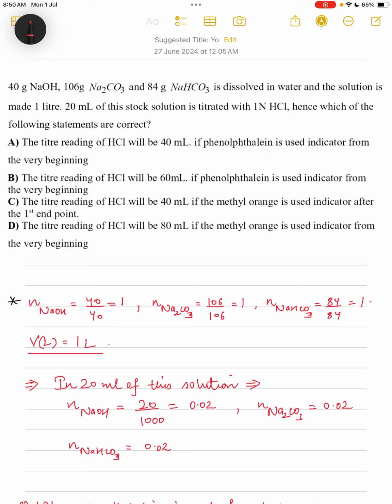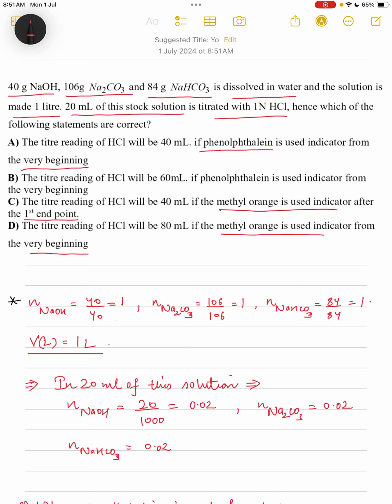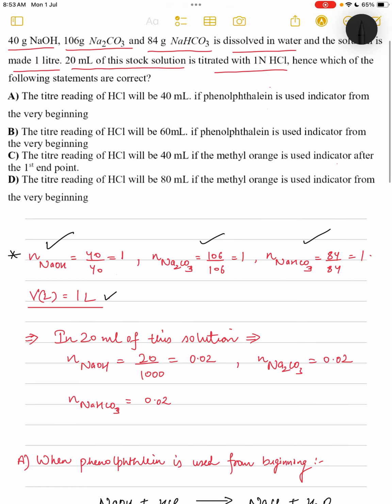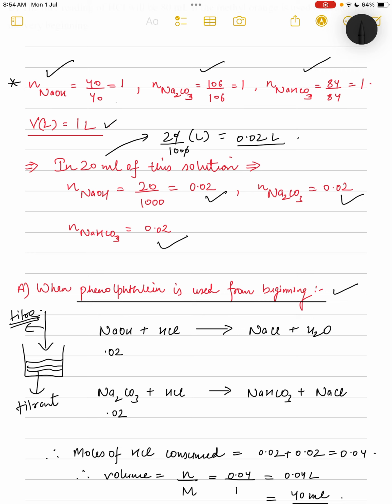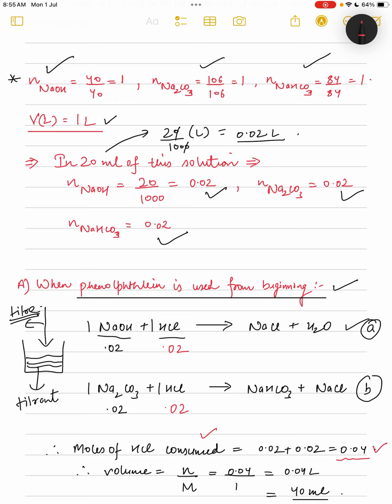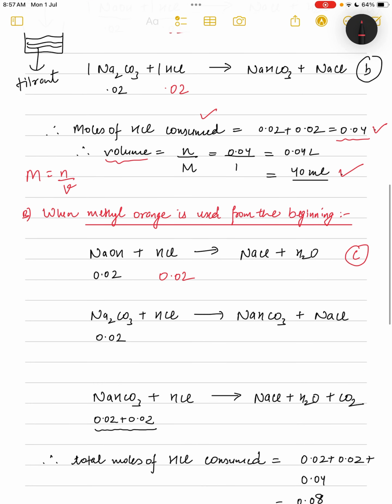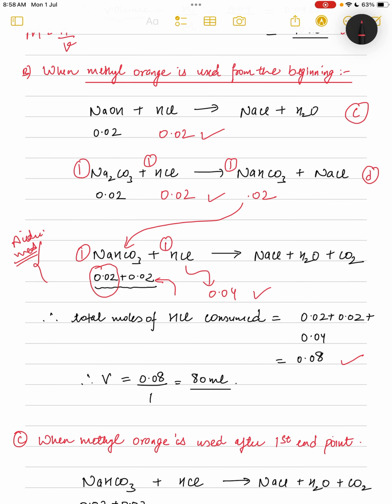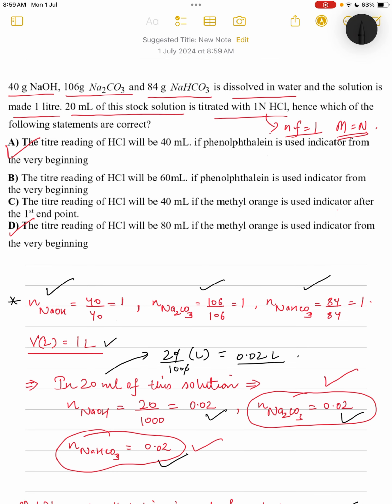Advanced Problems || Stoichiometry Q2 || DOUBLE TITRATION || JEE Advanced and Olympiads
Use this link to understand the concept of double titration